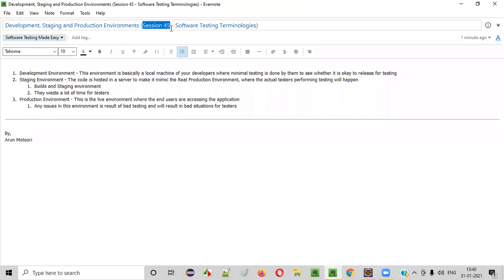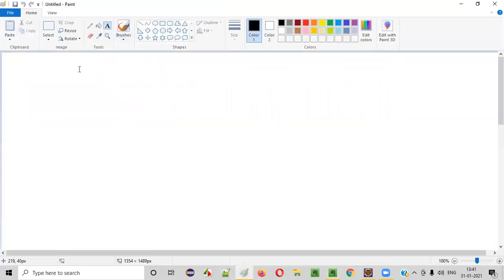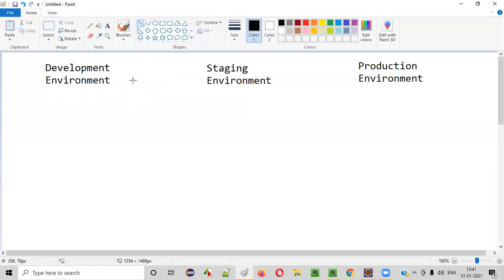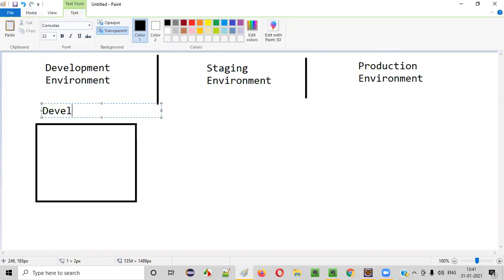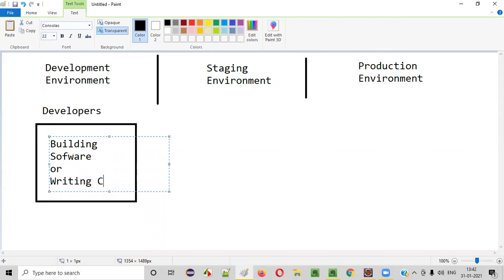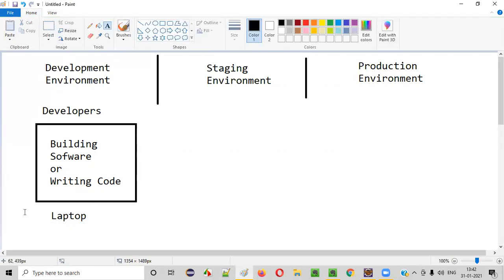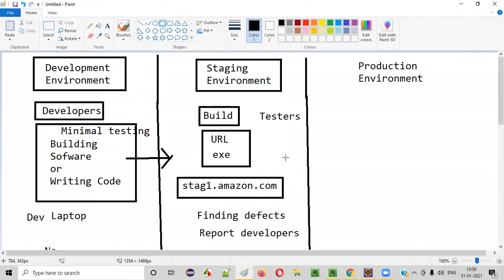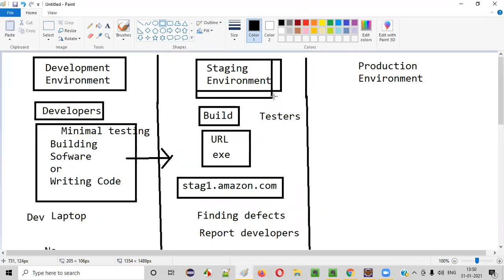Development, Staging and Production Environments (Session 45 - Software Testing Terminologies)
In this session, I have explained few software testing terminologies i.e. Development, Staging and Production Environments.